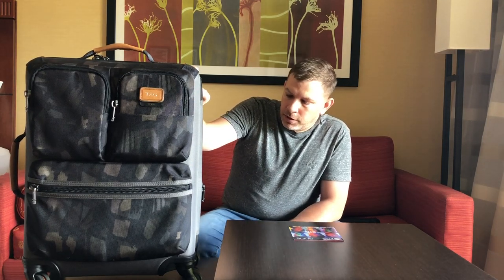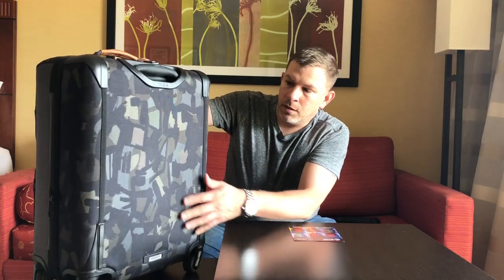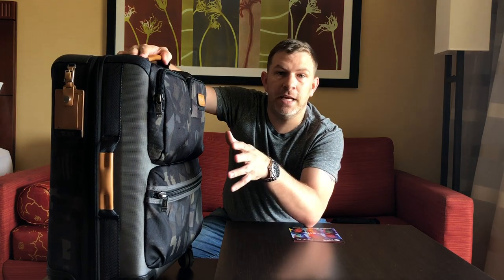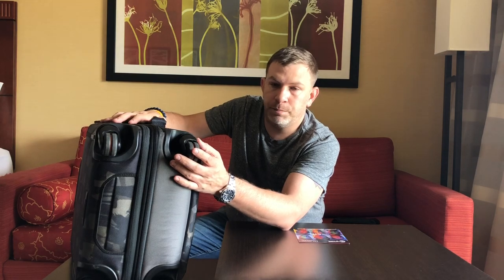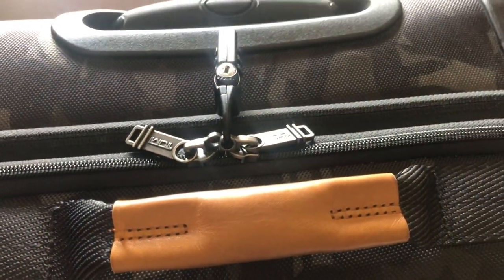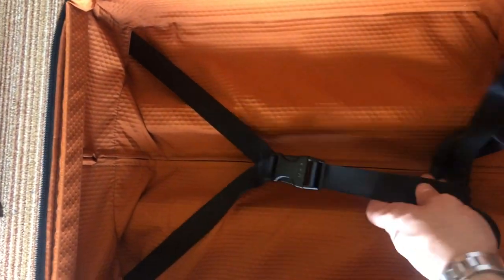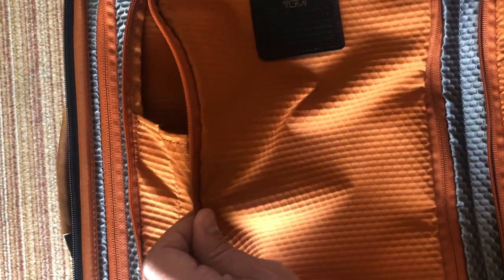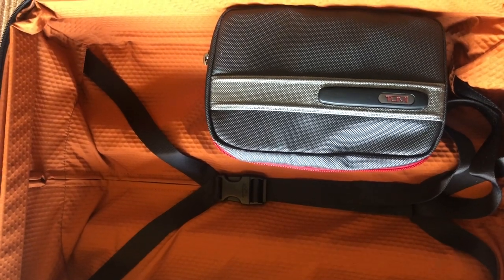Tumi Luggage Review Alpha Bravo Continental Carry-on (2019)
Finally decided to Review my 18 month old Tumi Alpha Bravo Continental Carry-on. It is the best piece of luggage Ive owned.

Iphone X

DJI Spark

Spark Case

Mobile Charger

Go Pro

Address for your Lovely letters :
Tony G
1003 N Kresson st

Periscope: tonelocg